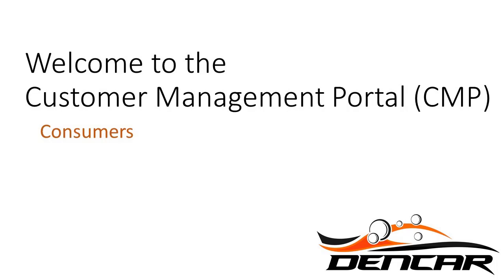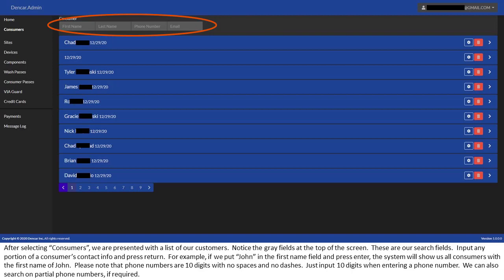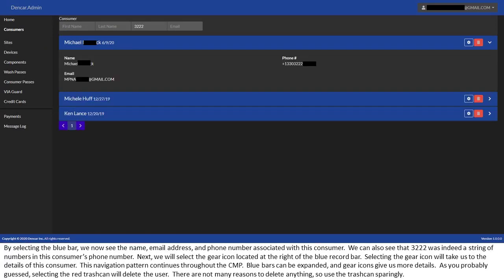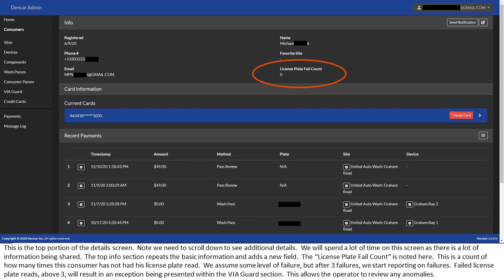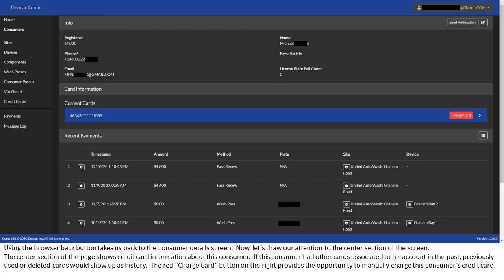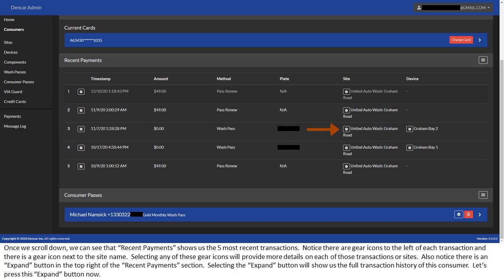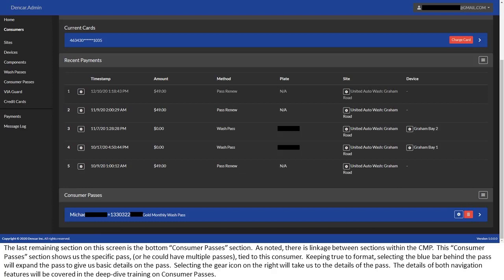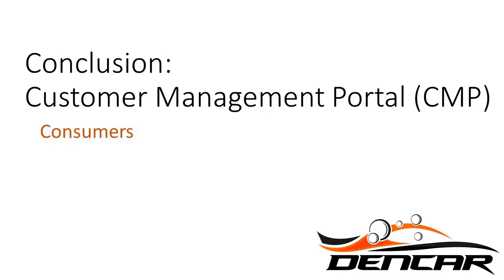01 Consumers - Customer Management Portal (CMP)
Welcome to the deep dive on the “Consumers” section of the Customer Management Portal.  The following video will show you how to navigate through each of the screens within the Consumers environment.